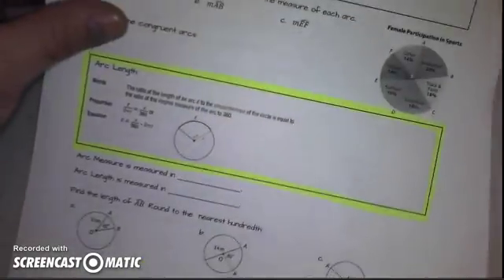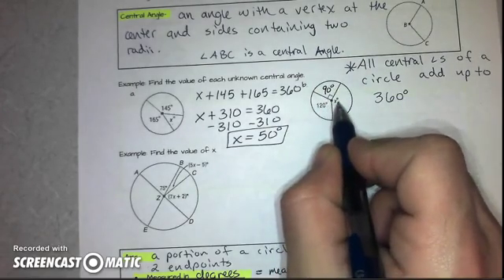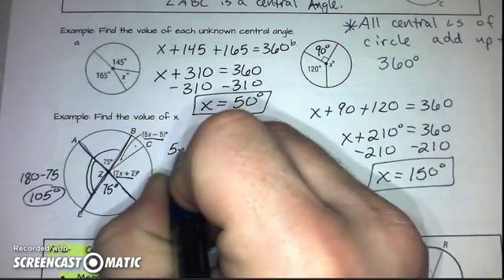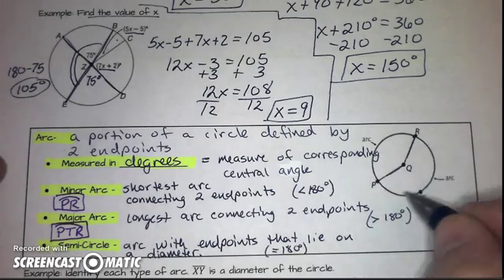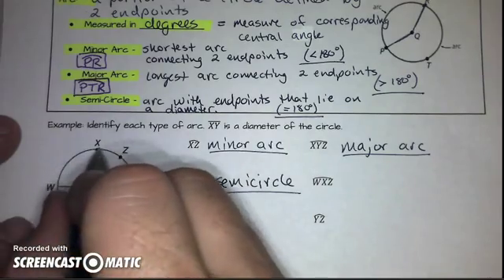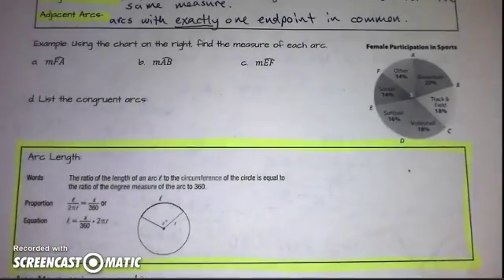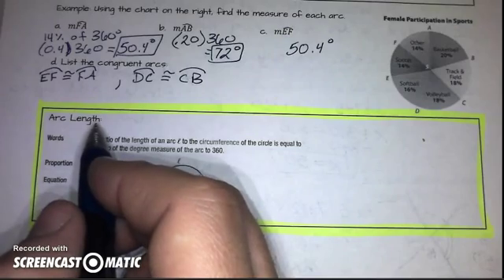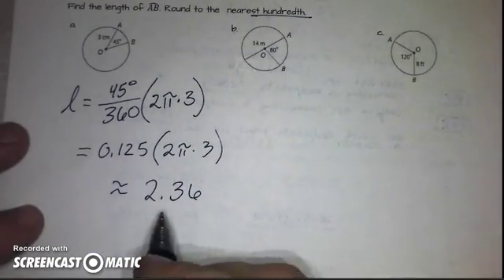10 2 NOTES Measuring Arcs and Angles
This video was shown on Friday, in class.